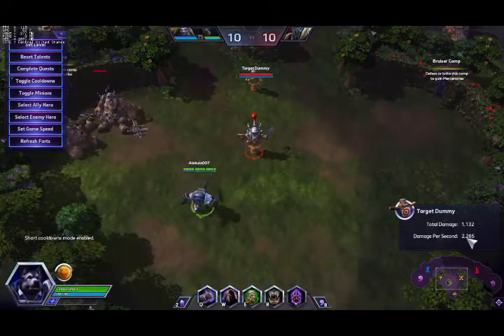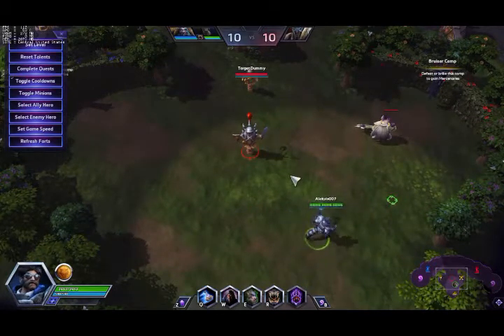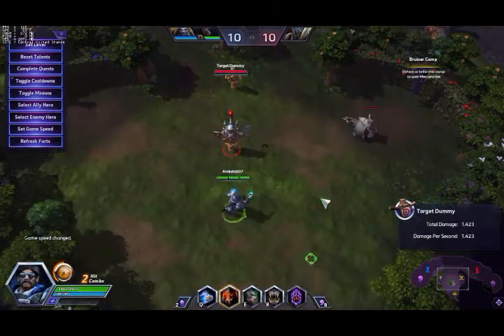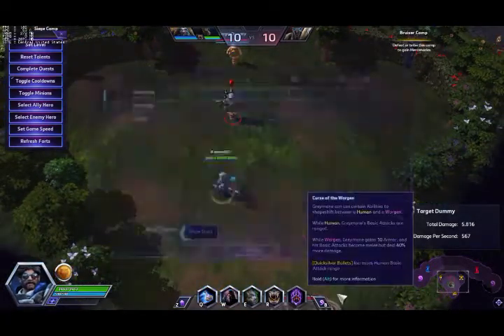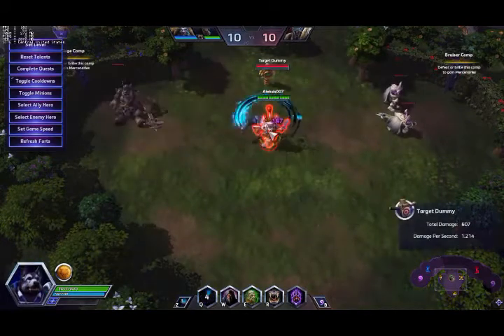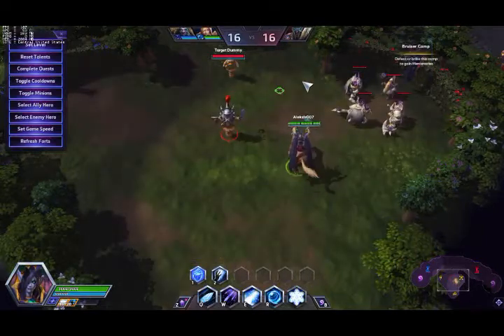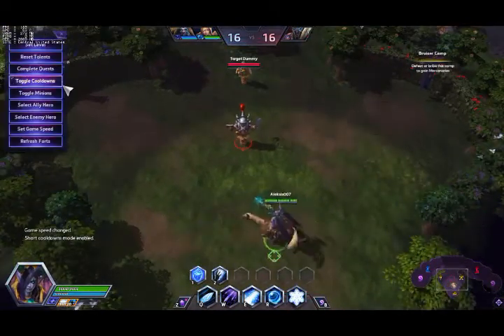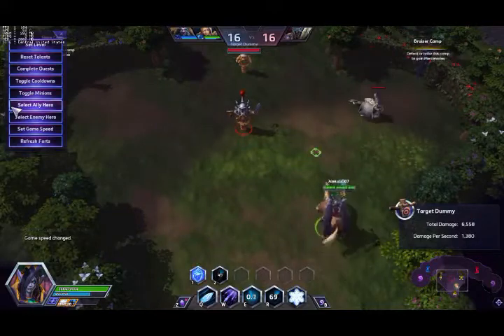How to Climb - Part 2: Saving Time with Trymode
I hope this help you guys on your climb. This helped me a lot when i played Samuro at low ELO. If you wanna get coached, just leave a message. :D